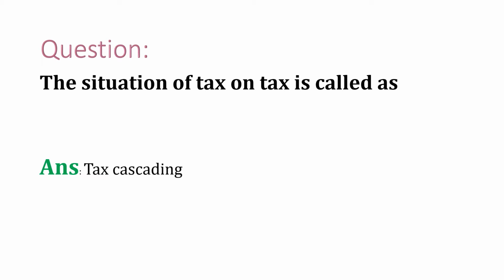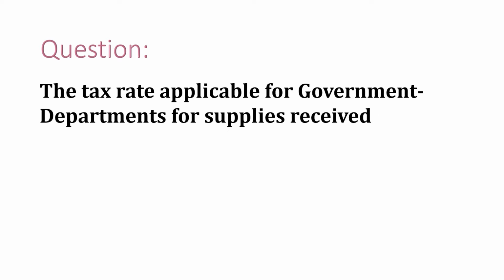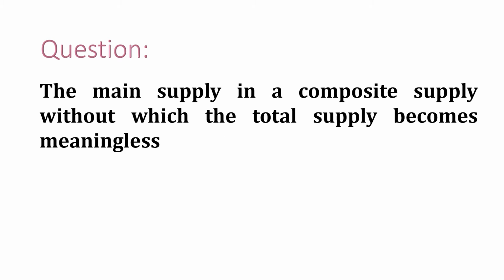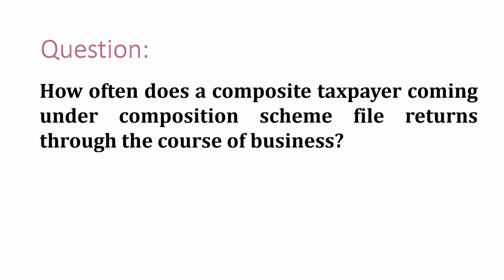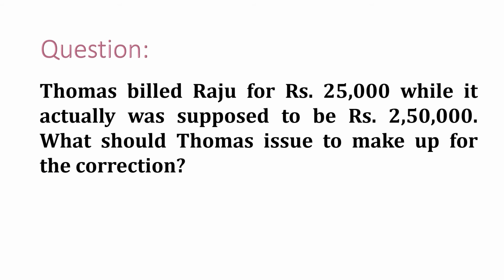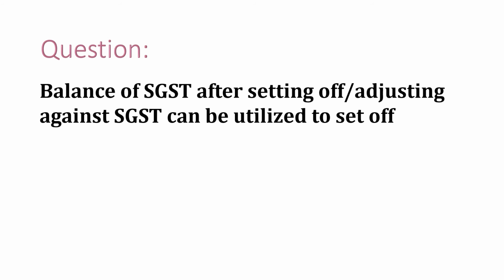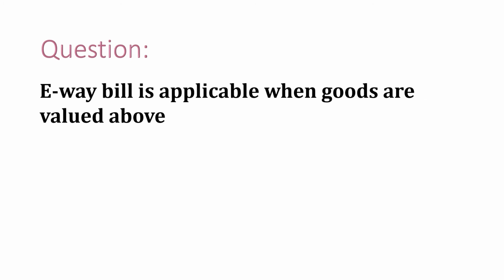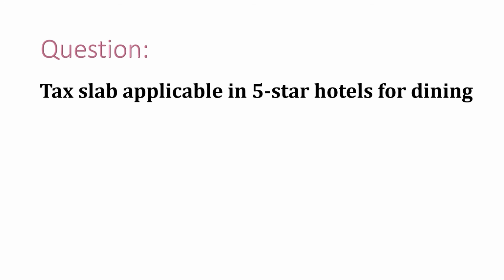GST Quiz - Test your knowledge in Goods & Services Tax